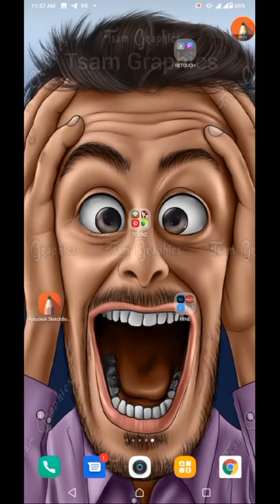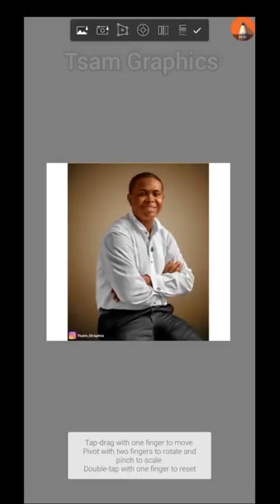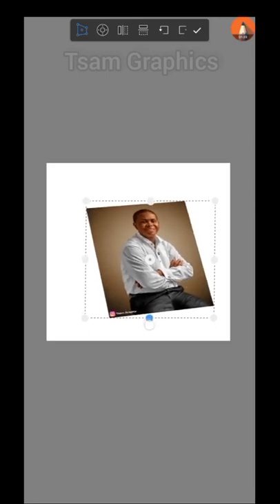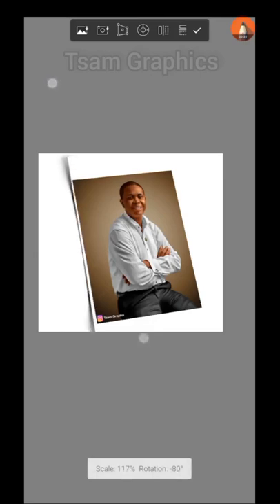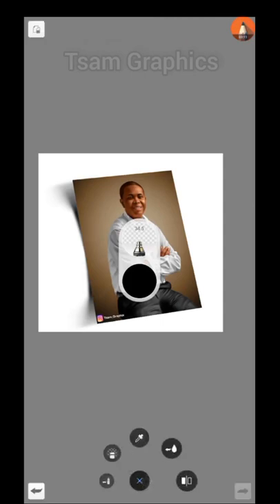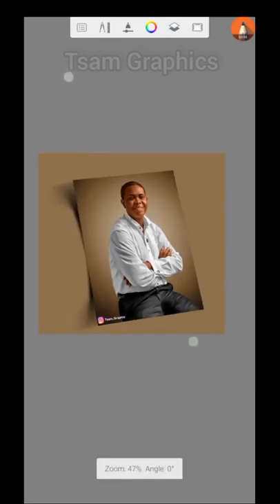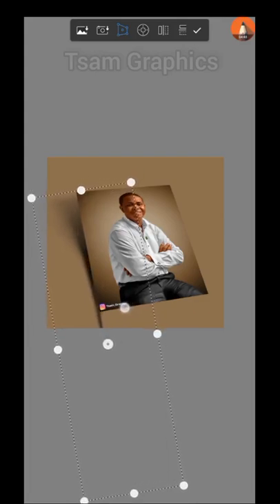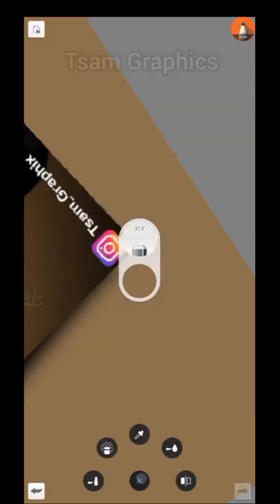Mockup Paper_Fold Tutorial With Sketchbook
In today video I will teach you how to make use of your sketchbook to do paper Fold effect

Get the material used through the telegram link above

APP USED:-
AUTODESK SKETCHBOOK:-